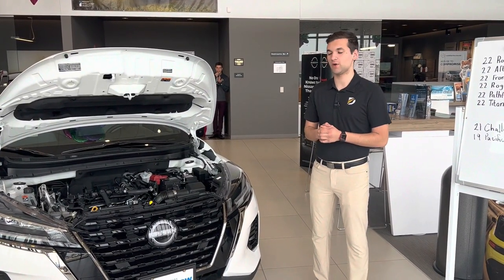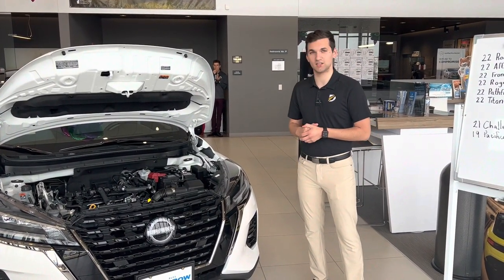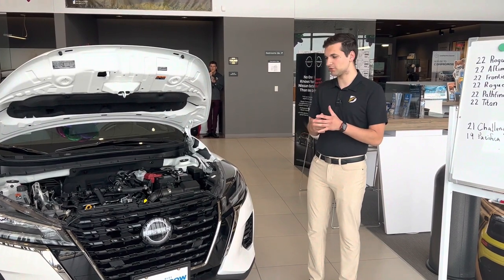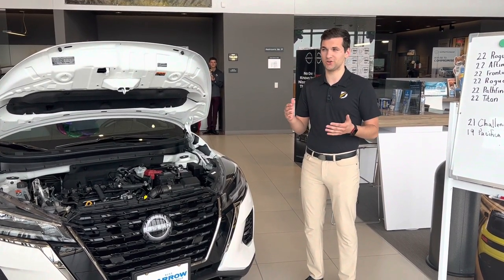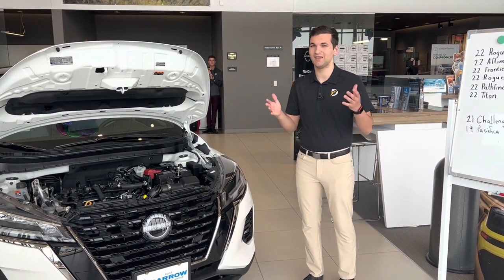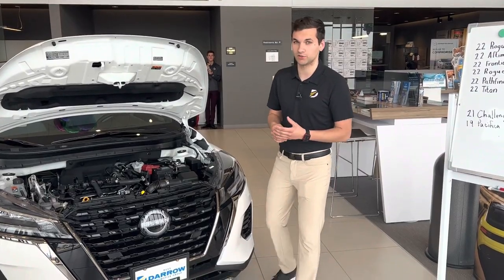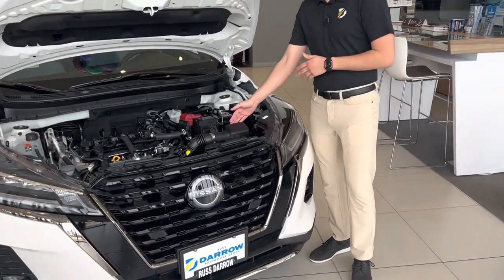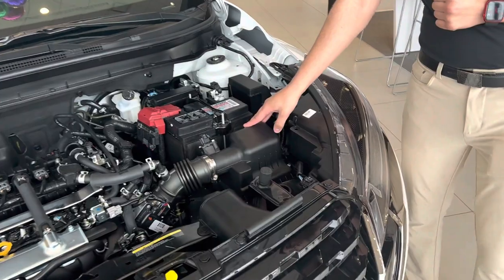Cabin and Engine Air Filters with Russ Darrow Nissan of West Bend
Ever wonder what the difference is between your cabin and engine air filter? Take a look at this video to help you get a better understanding of both and why it's important to maintain and service them. If you have any questions about your filters or need to schedule a service appointment, give us a call today .